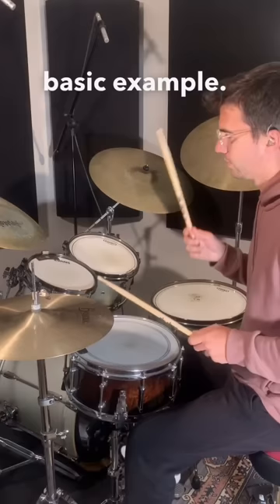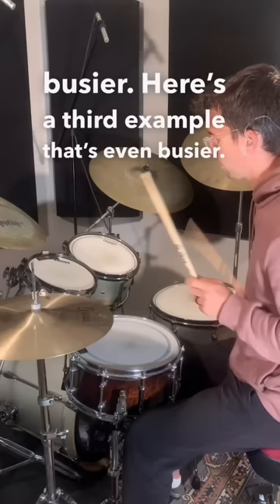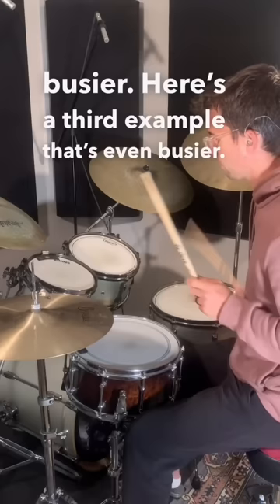Have You Heard of Linear Drumming?